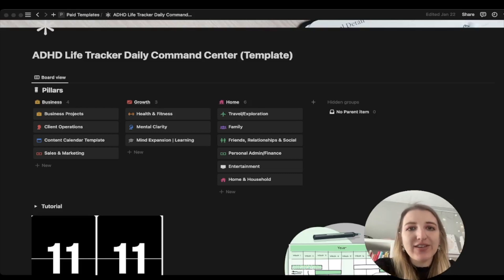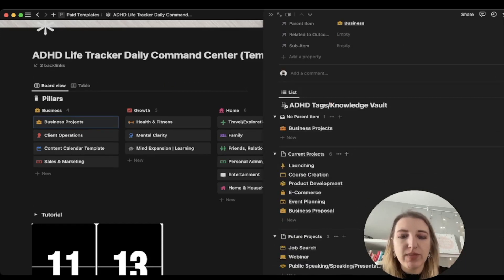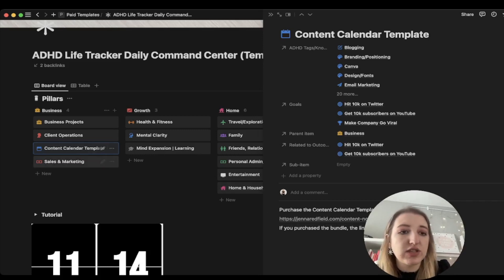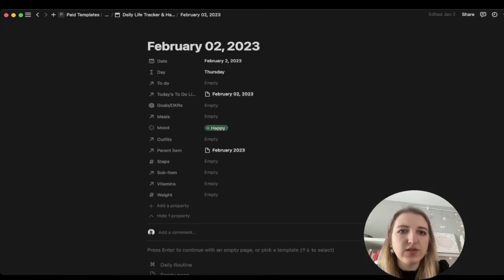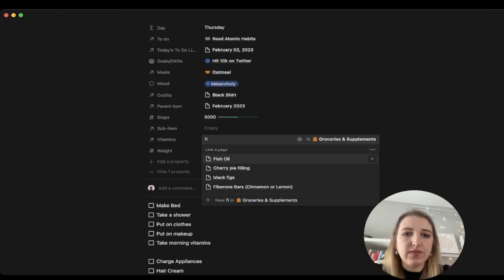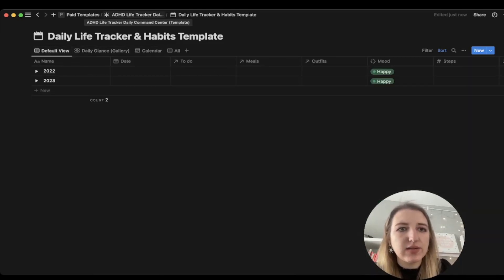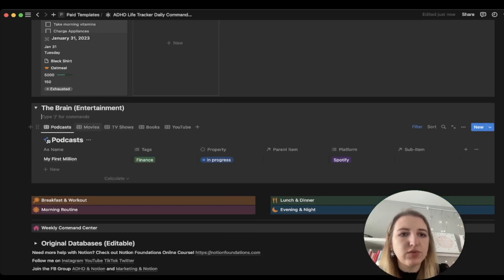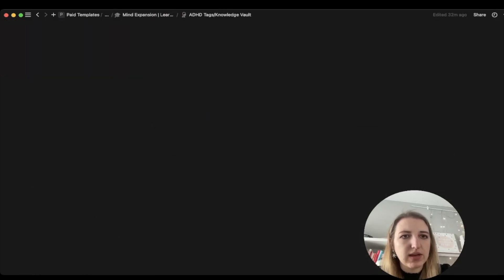Notion Life Tracker Template Dashboard V2 Walkthrough 2023 Tutorial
Walking through major updates to the Life Tracker template for 2023 (including subtasks)

Want to learn more about the Pillar System?
Check out my course Simplify Your Digital Life just $27 to learn how to organize your entire computer!